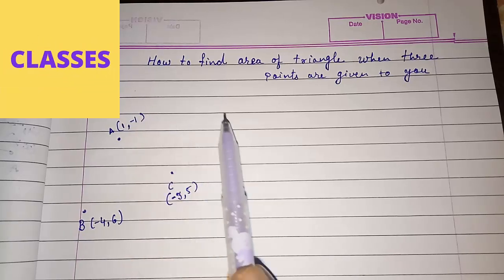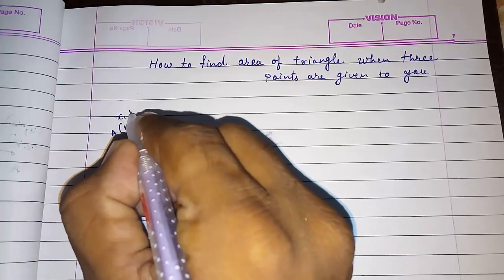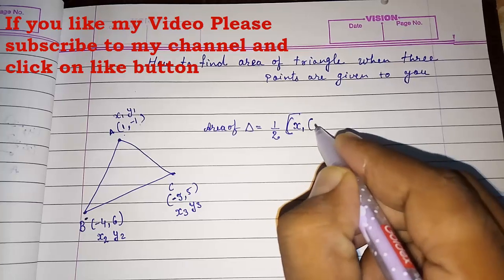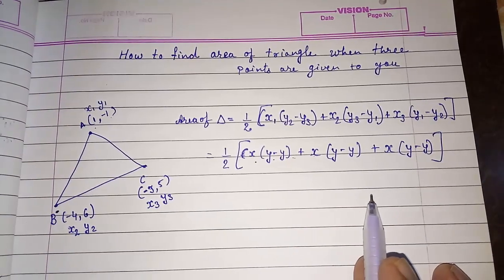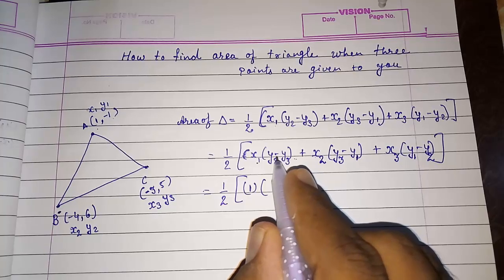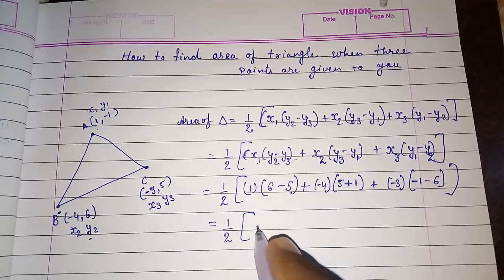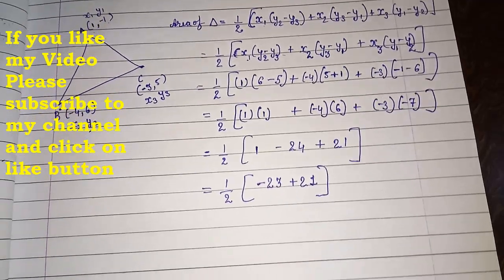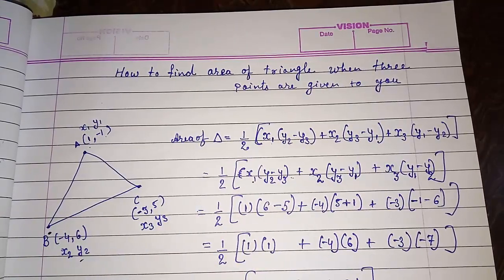Area of triangle, coordinate Geometry ll cbse class 10 maths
How to Find Area of Triangle in Coordinate Geometry Quickly
Area of triangle, Co-ordinate Geometry of two dimensions, shortcut formula
Area of Triangle in Coordinate Geometry (English) | NCERT 10th Class Maths
Maths Coordinate Geometry  (Area of triangle) CBSE class 10 Mathematics X
Determinants to Find the Area of a Triangle

Oswaal CBSE Sample Question Papers Class 10 Science